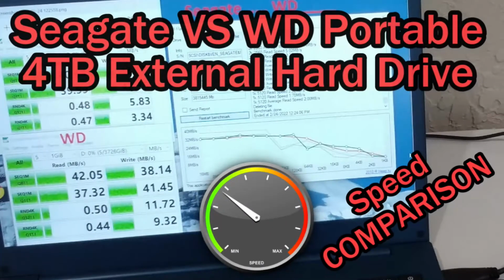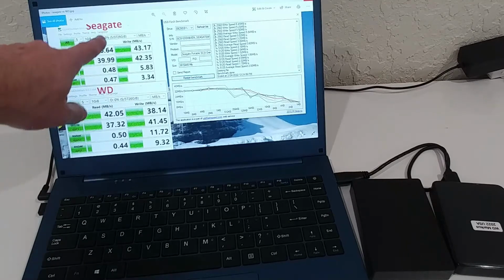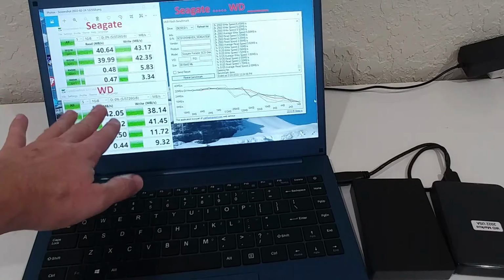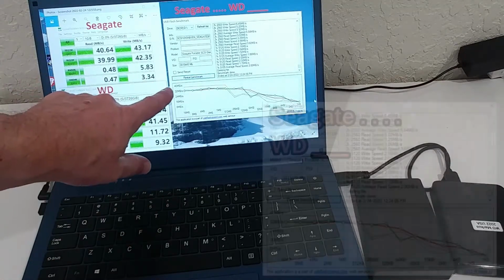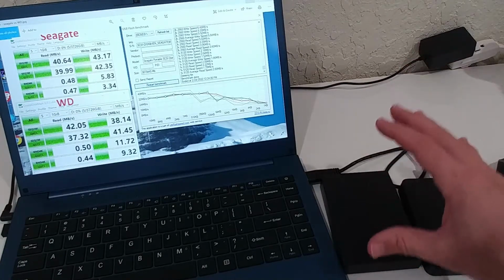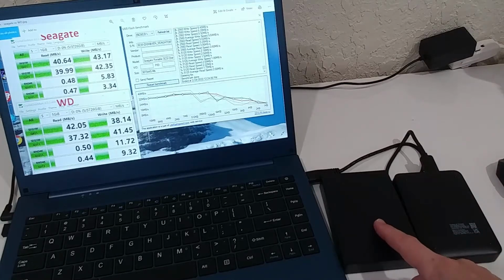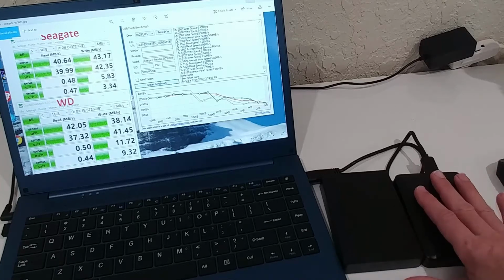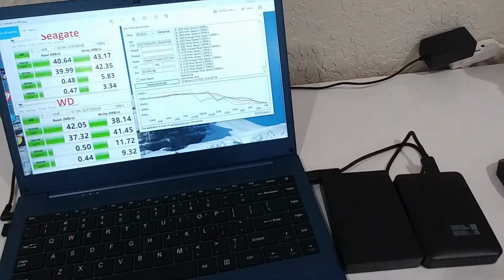Seagate VS WD Portable 4TB External Hard Drive HDD (STGX4000400 vs WDBU6Y0040BBK-WESN)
Seagate VS WD Portable 4TB External Hard Drive HDD (STGX4000400 vs WDBU6Y0040BBK-WESN) comparison of speed for large and small files in an everyday situation and then also comparing noise, vibration and heat emmission (WD vs Seagate - Seagate vs WD HDD).

Here the listings of these two competitors:
- WD 4TB Elements
- Seagate Portable 4TB

Here my findings:

Pro Seagate:
- Faster speed with large files
- Almost zero vibration
- Almost zero noise
- Flat surface

PRO WD (Westerm Digital):
- Faster speed with small files
- Lower heat
- Smaller size
- Anti skid feet